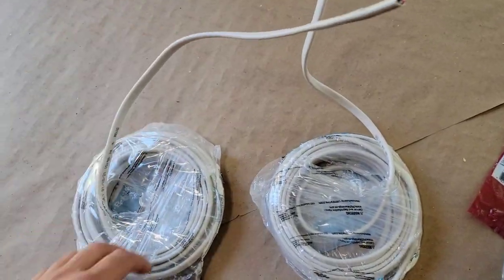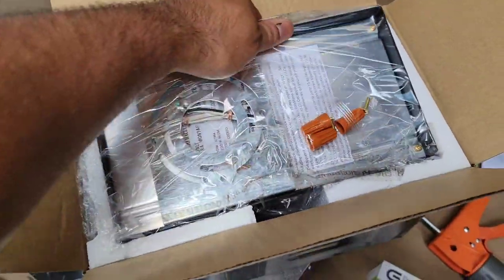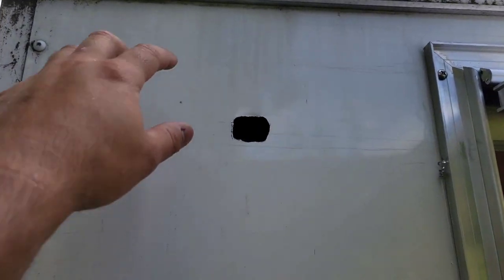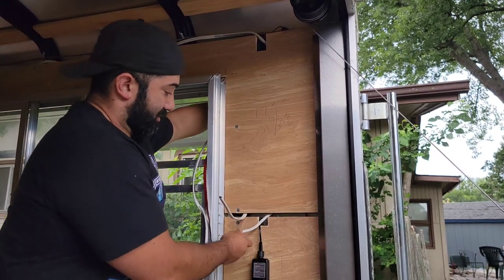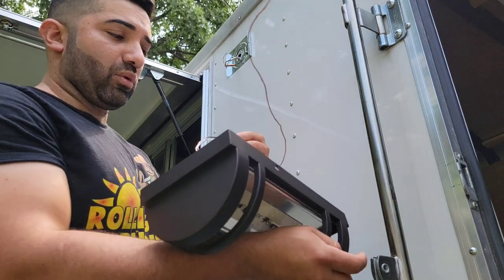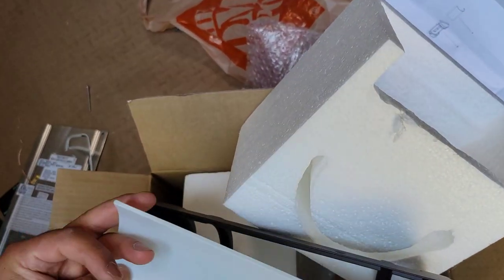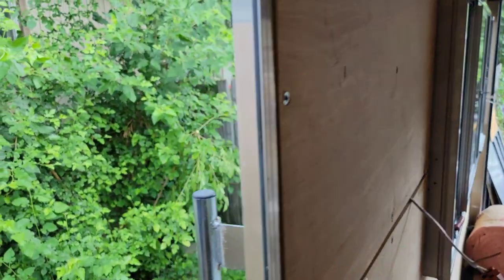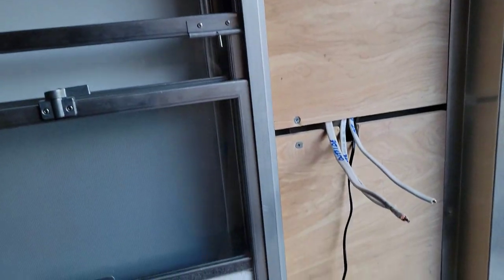How to Build a Food Truck: Outside Lights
Everything you need to know on
How to Build Your Food Truck DIY
with me Frank Baltierrez
links to materials I use for the build

Right Angle Attachment

50 Amp Generator Plug

Generator inlet Plug

Breaker Panel

Utility Knife

Lenox 9 in 1

Can Lights

Wire mold boxes

Double mold boxes

Romex Wire:

Wire Strippers

S/O Cord

S.S Screws